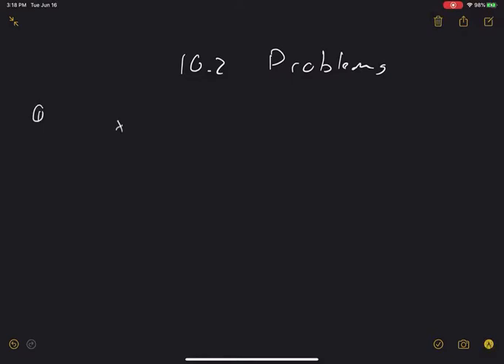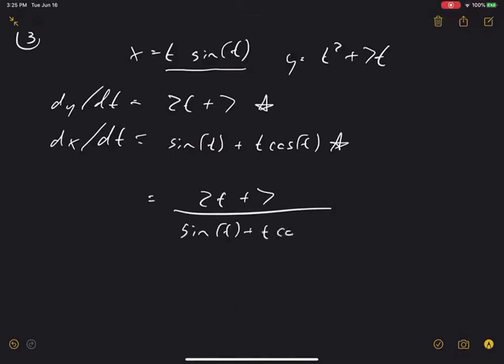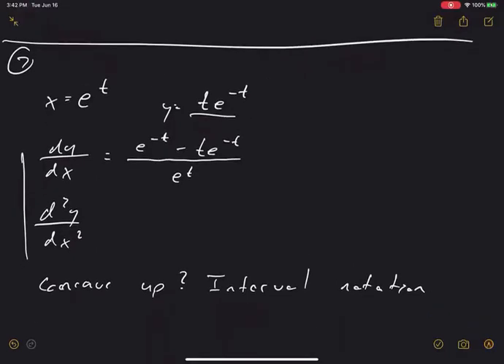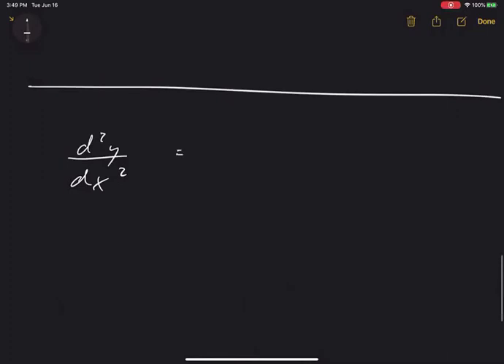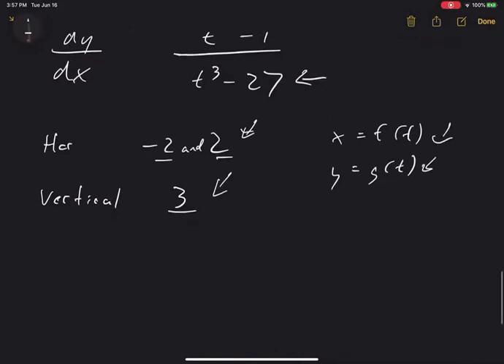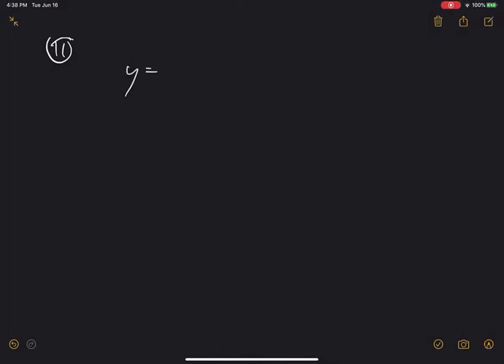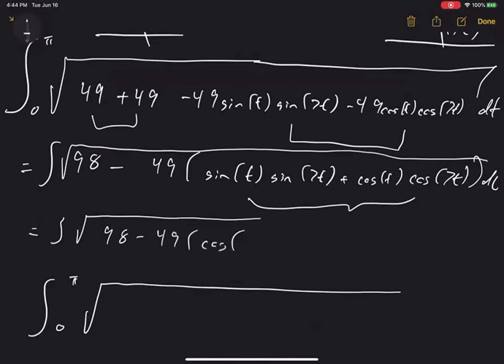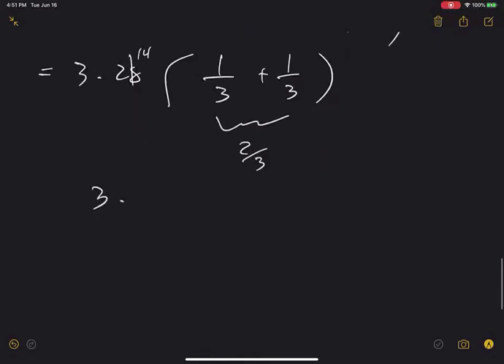Problems 13 - 10.2 (Parametric)